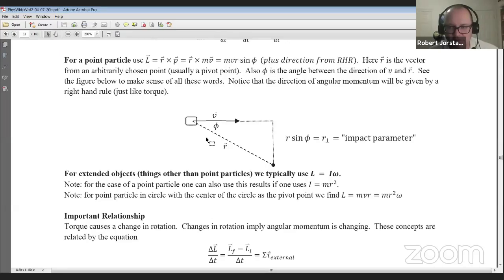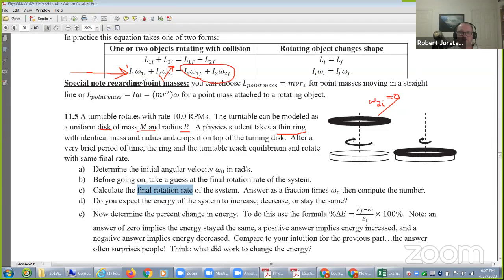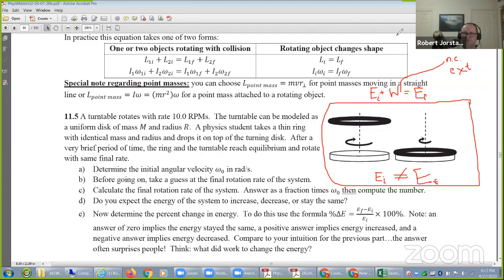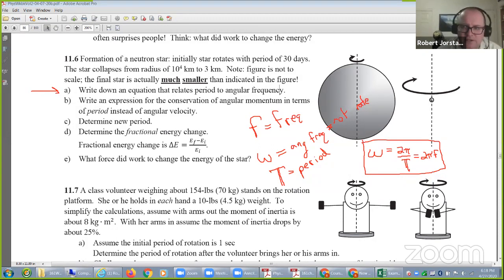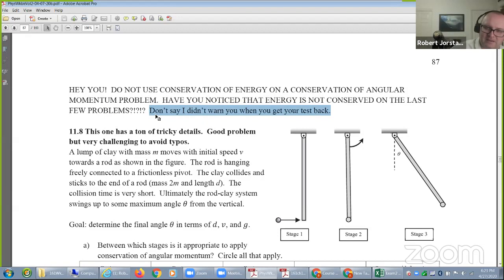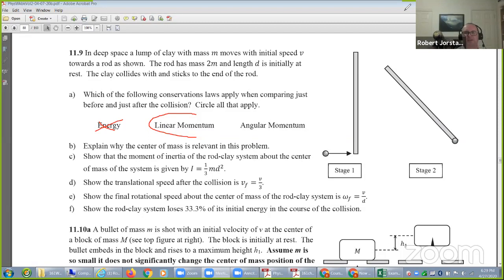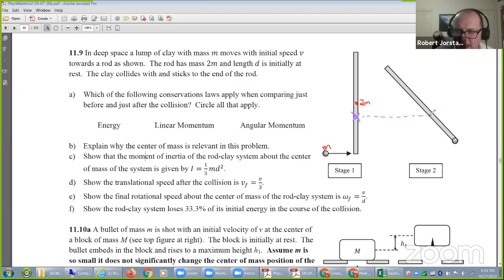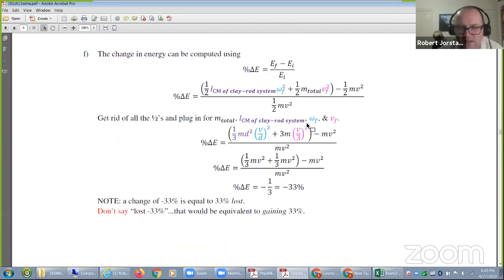Ch 11 - Angular Momentum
Brief intro then problems 11.1, 11.2, & 11.3.